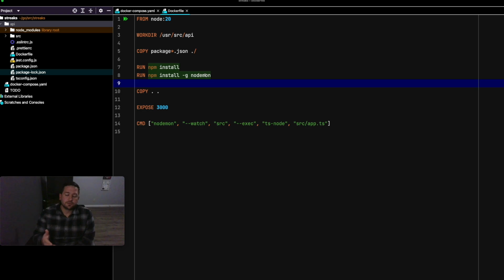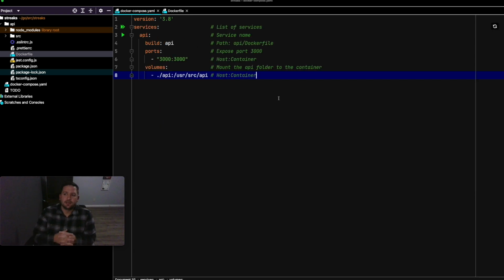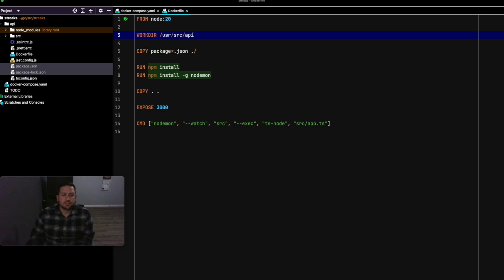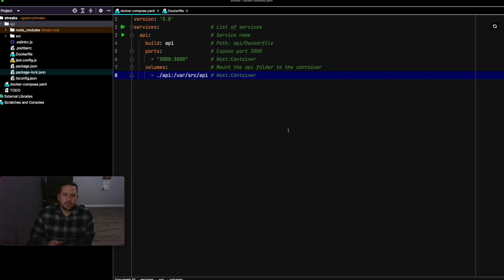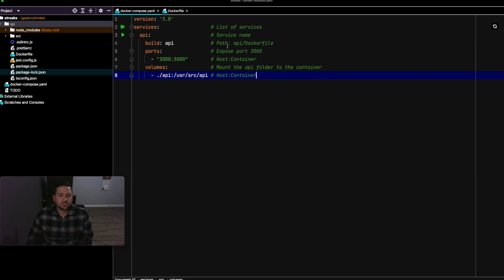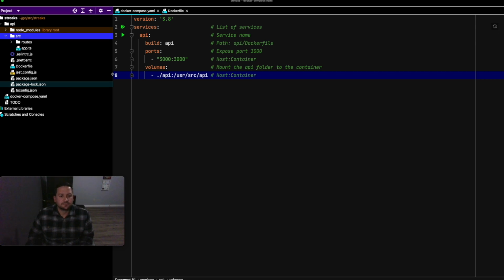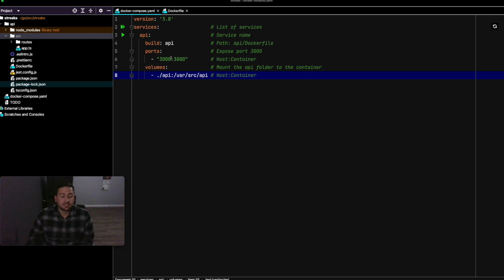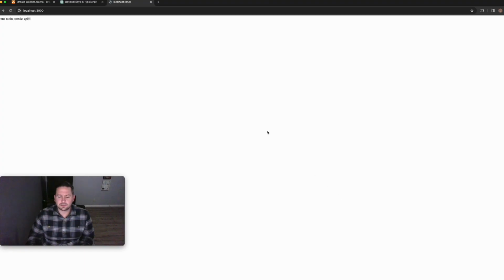5 - Streak Tracker - Docker Setup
In this video we'll get docker setup to run our API in a container.